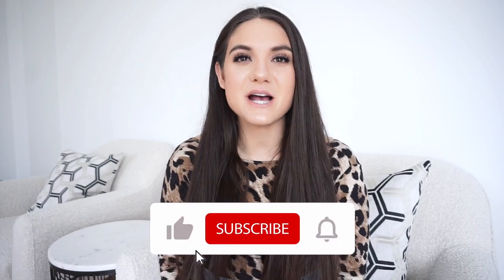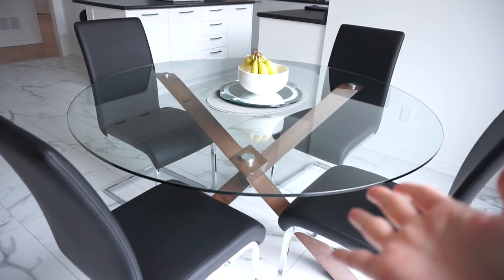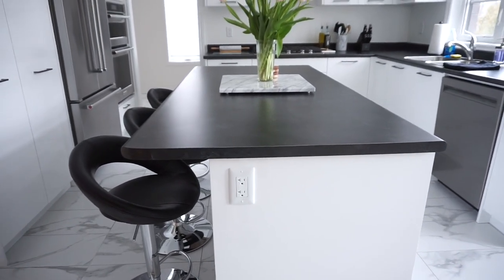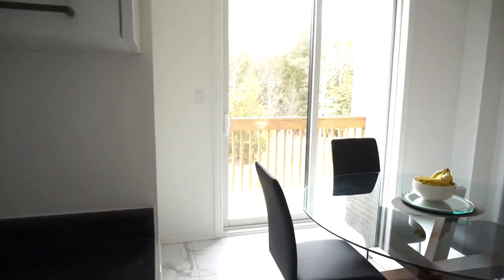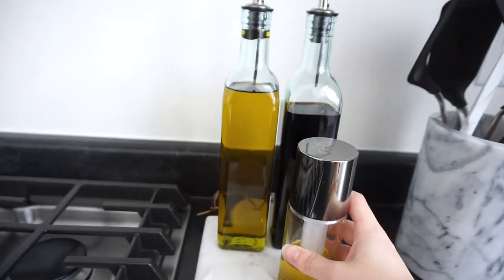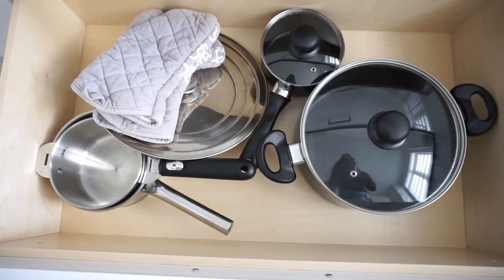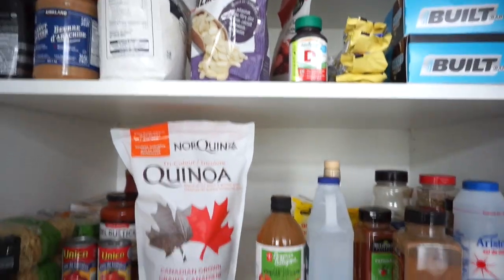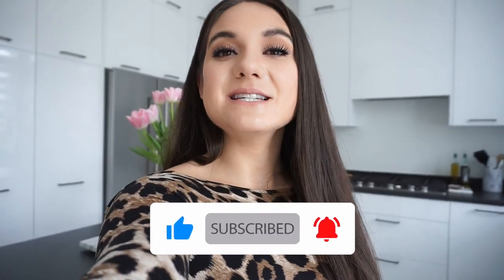MY NEW DREAM KITCHEN TOUR 2021 !!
Hey gorgeous! Today I am so excited to share with you my kitchen tour ! this is all the details of my dream kitchen including the layout and kitchen decor! Sharing my coffee bar, pantry and kitchen organization

JOIN MY TIK TOK: @nicolettaxox